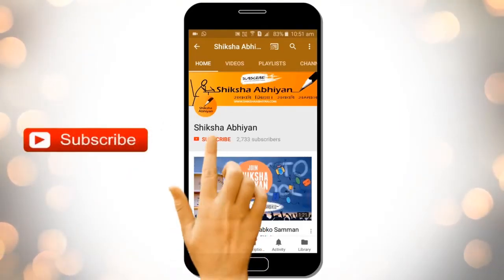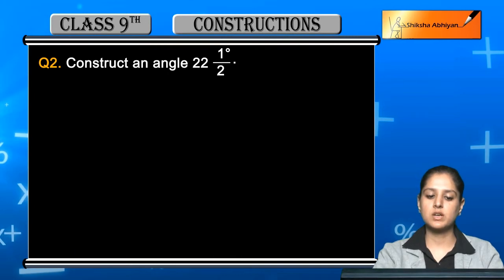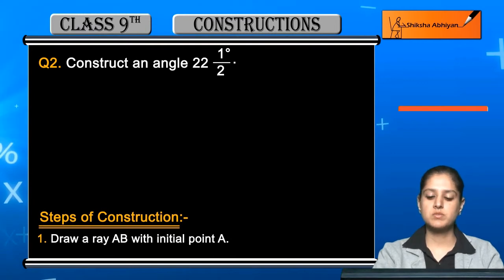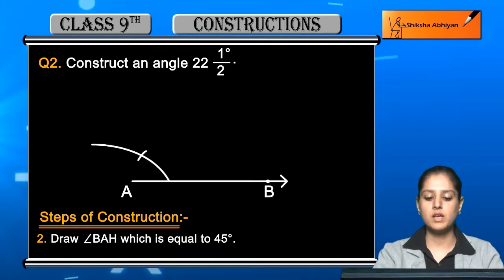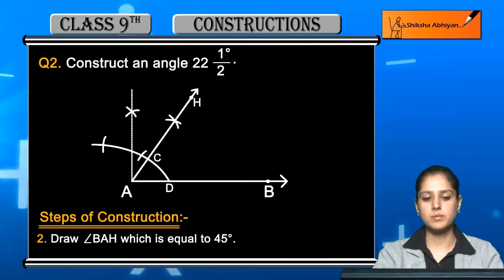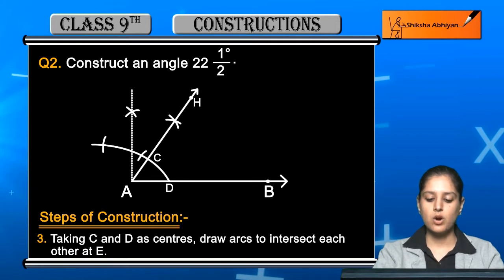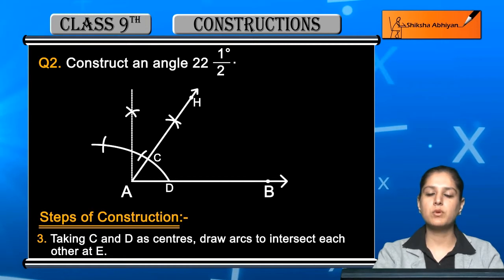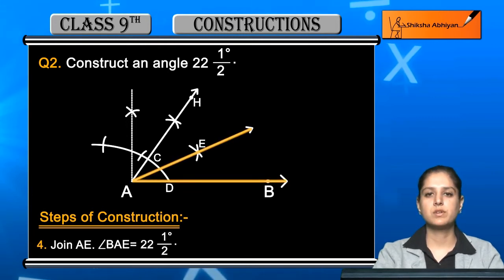Q2 Construct an angle of 22 1/2º | Constructions | CBSE Class 9 Maths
This video is a part of the series for CBSE Class 9, Maths demo videos for the chapter “Constructions.” In this series, we have completed all the concepts, examples and the entire NCERT exercises. It is the part of an initiative taken to provide quality online education to students free of cost on YouTube.

howtoconstruct221/2degreeanglewithcompass
howtodraw221/2degreeanglewithcompass
#221/2degreeangle